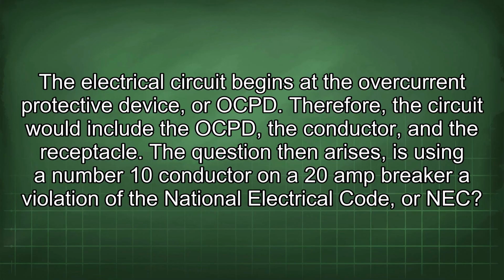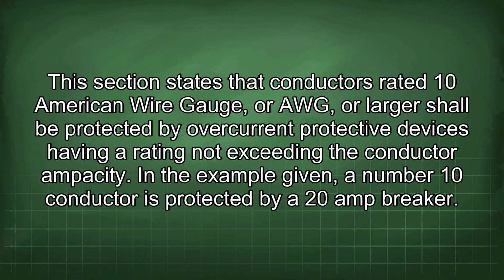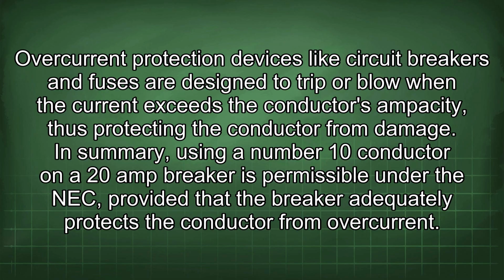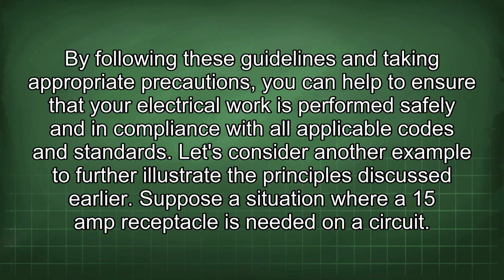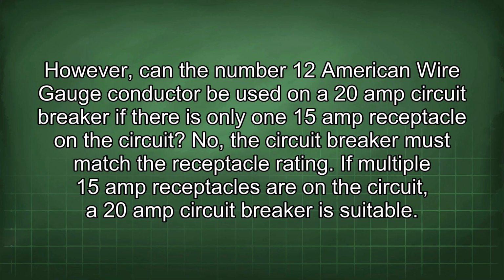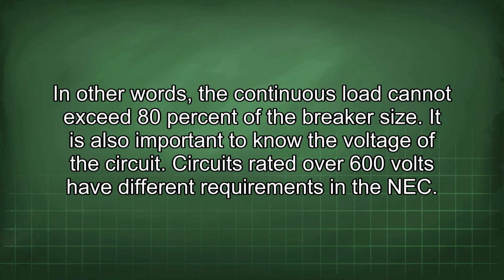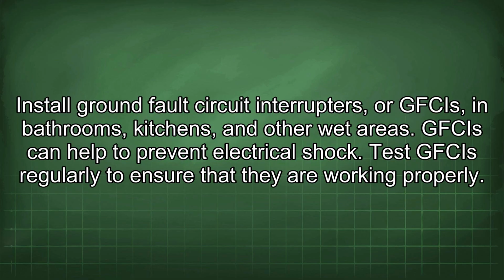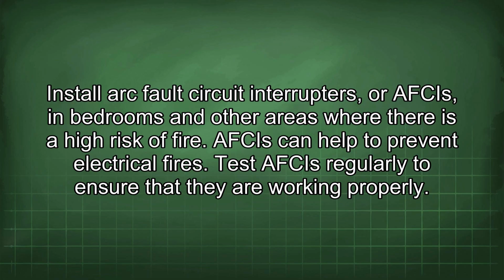Understanding Electrical Circuits and Overcurrent Protection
An electrical circuit begins at the overcurrent protective device. Using a number 10 conductor on a 20 amp breaker is permitted if the conductor is protected. Refer to NEC sections 210.3(A) and 310.15(B)(16) for clarification.